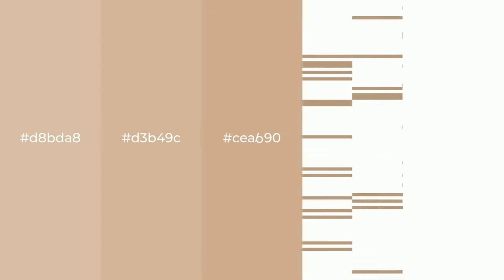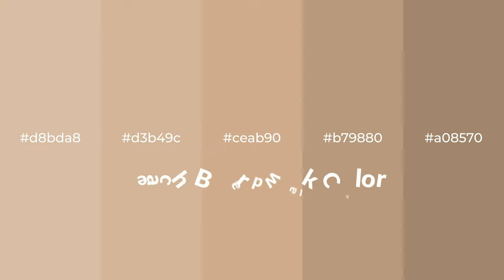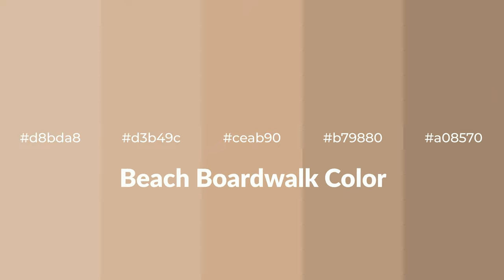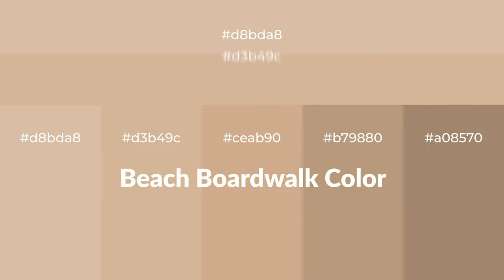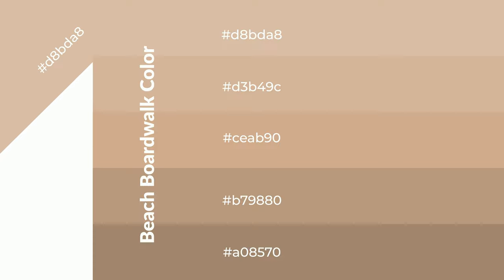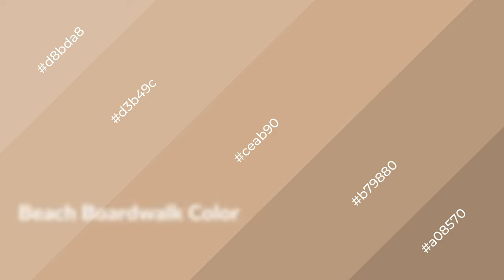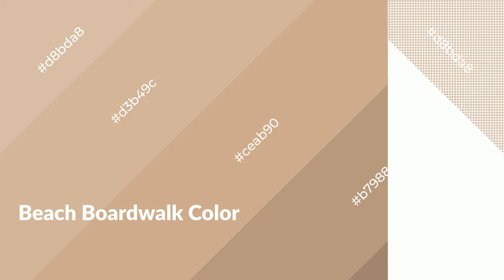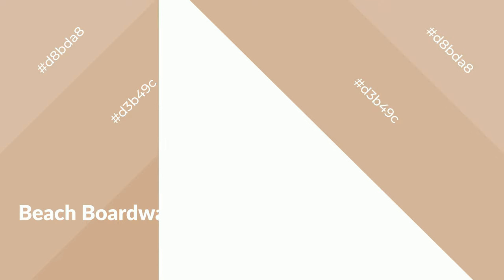Shades & Tints of Beach Boardwalk color ceab90 A Warm Brown color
Shades of Beach Boardwalk color ceab90 Warm Shades of Beach Boardwalk color with Brown hue for your project!

Shades
Hex b79880

Tints
Hex d3b49c

Beach Boardwalk is a warm color, and it emits cozier and active emotion. Warm colors are symbols of warmth, fire, heat, and sunshine. It also evokes joy, passion, love, and even anger emotions. You can see them used in Restaurants and Gyms.